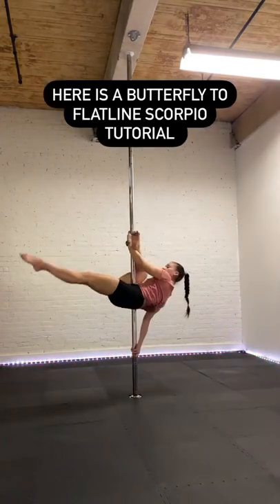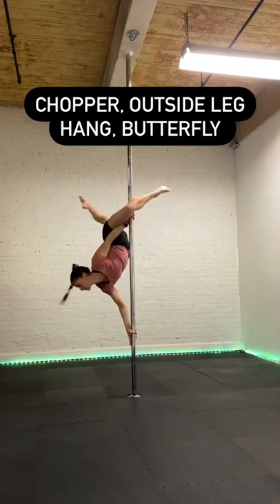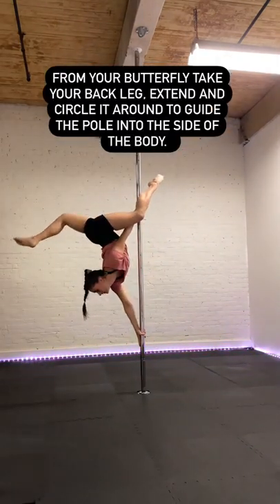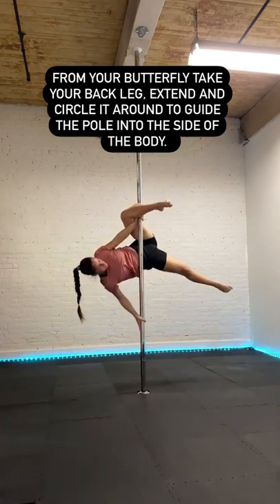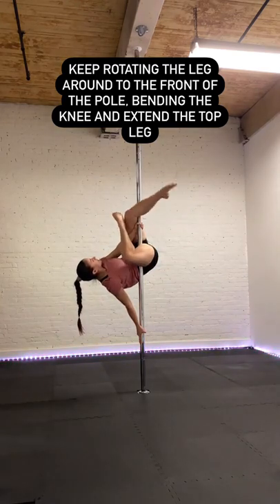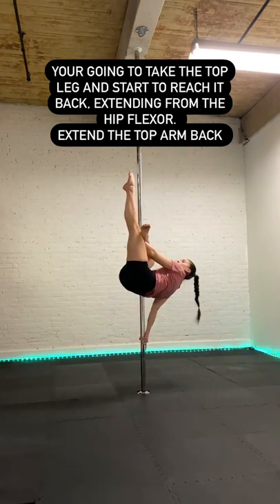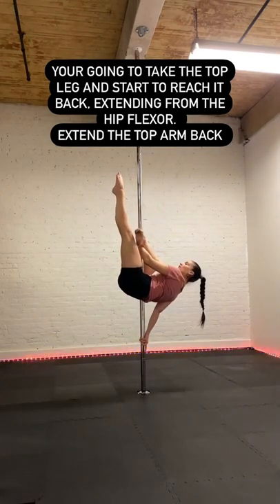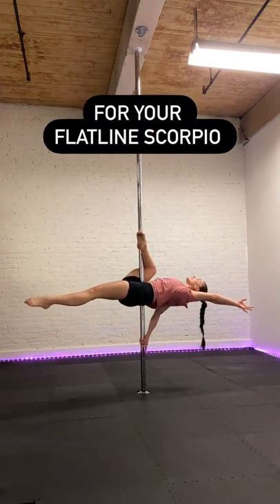How to do a Butterfly to Flatline Scorpio// Pole Dance Tutorial